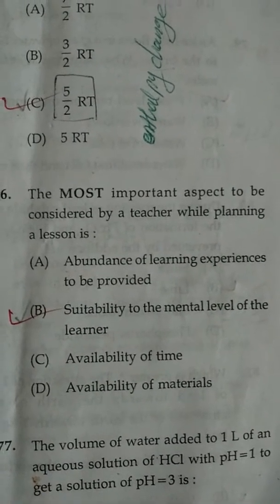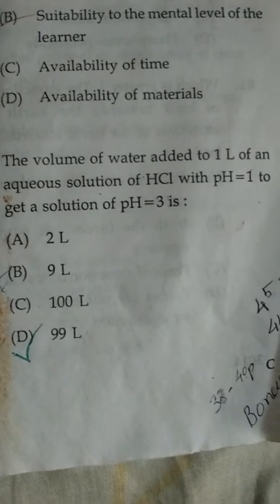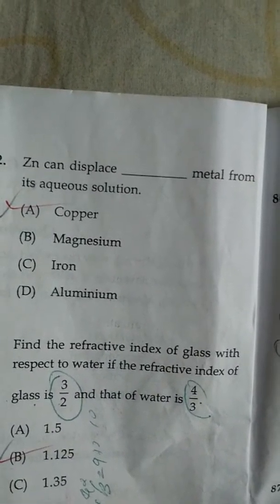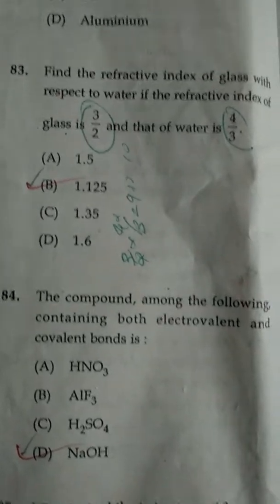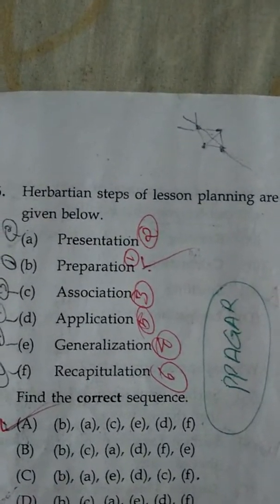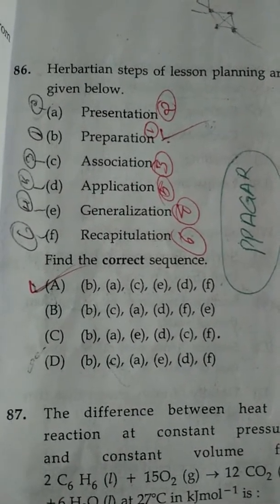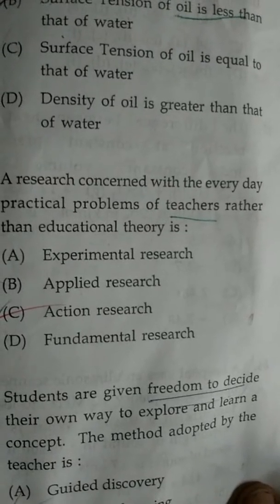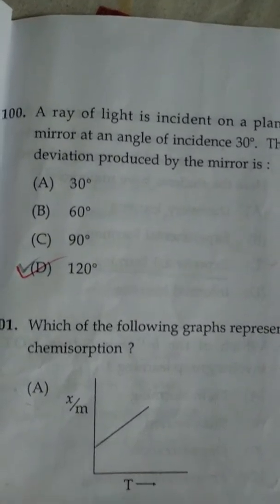K TET previous qstion paper discussion